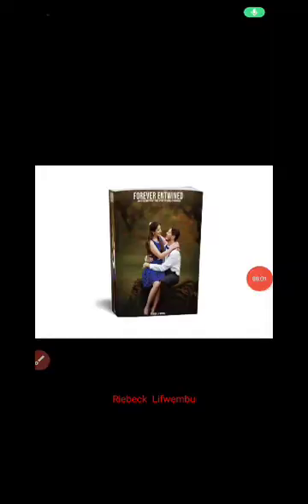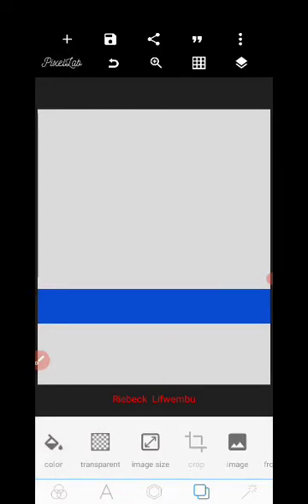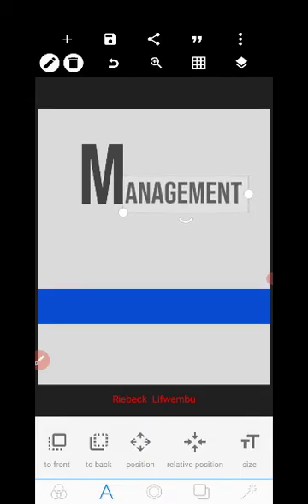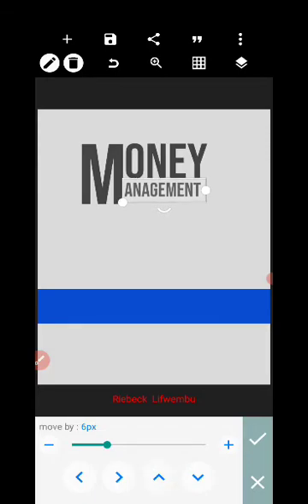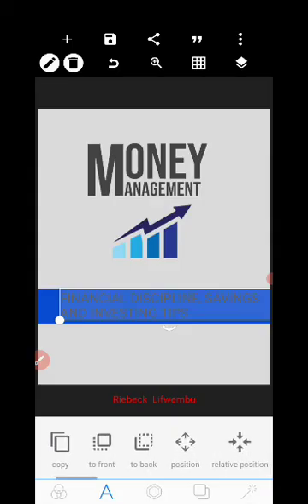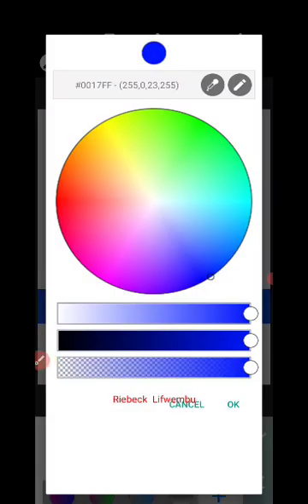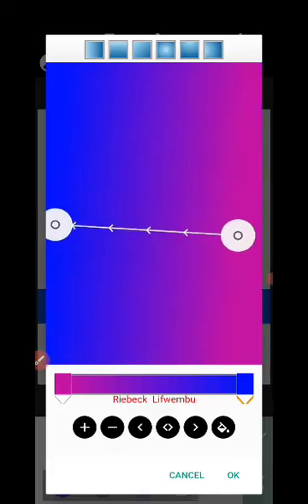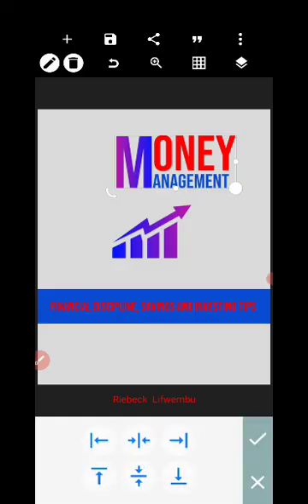Design ebook covers in minutes using pixellab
Learn how to design stunning 3D eBook covers and create realistic mockups using Pixellab!
This tutorial covers:
- Choosing templates and customizing designs
- Adding textures, fonts, and effects
- Creating 3D mockups for marketing materials
- Using mock-ups
- Downloading and choosing a mock-up
Follow along and design your eBook cover in minutes!"